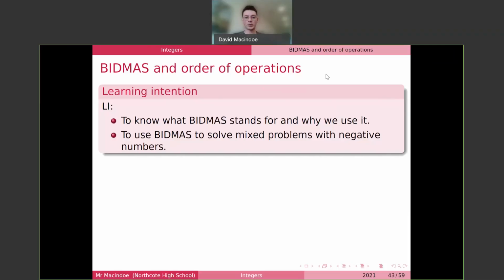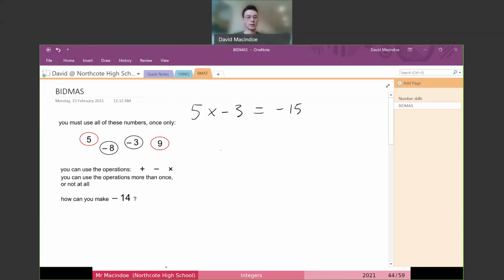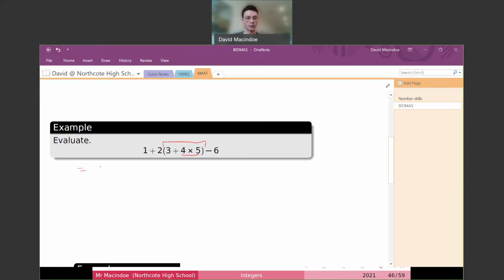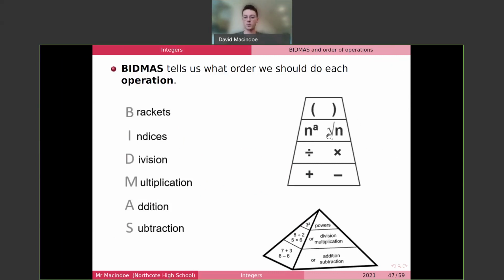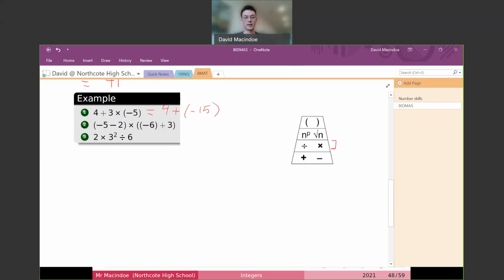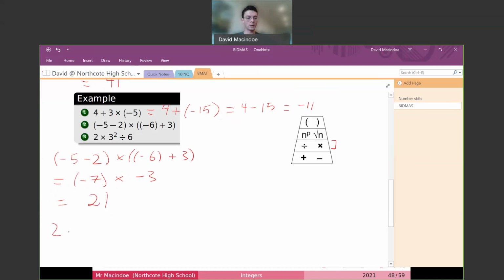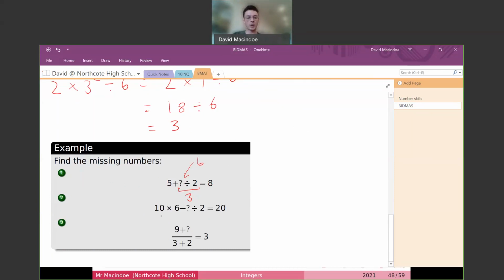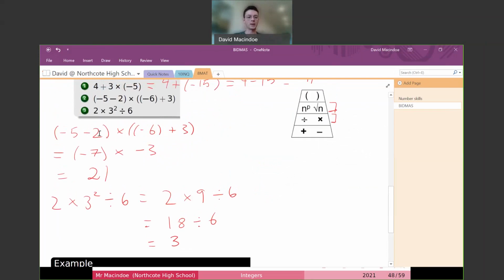BIDMAS and order of operations Year 8 Maths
A lesson written for the Victorian Curriculum of Mathematics. This may also be helpful for Year 7 students.